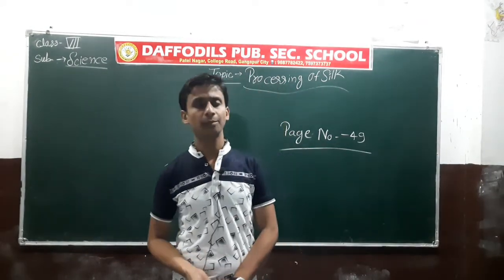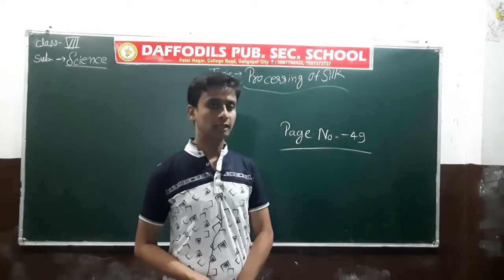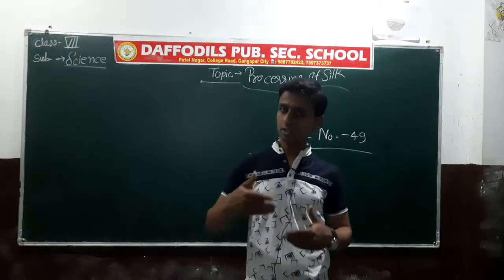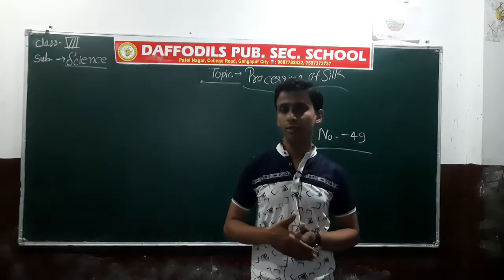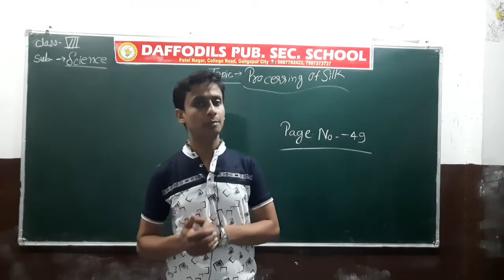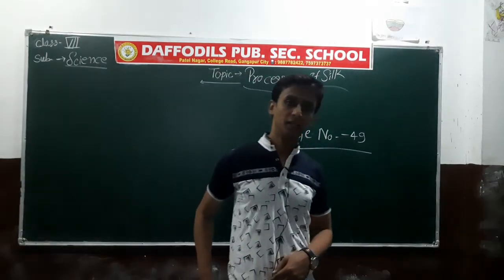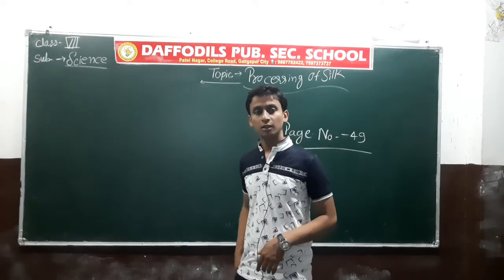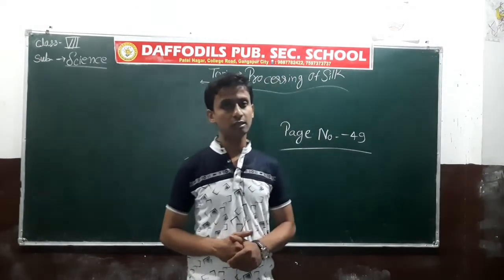Ch_3_Fibre to Fabric_Part_8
RBSE_ Class-VII_#Science_Chapter-3_